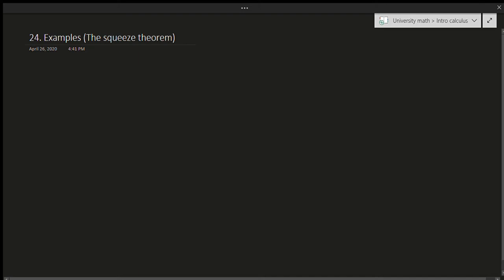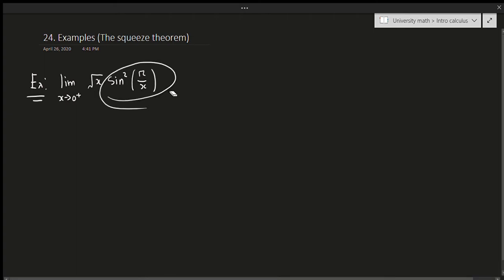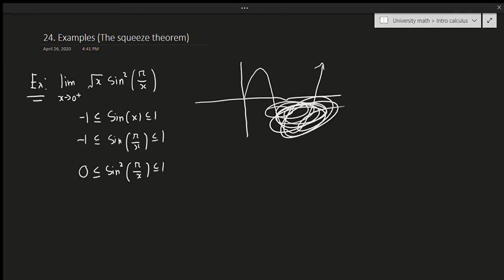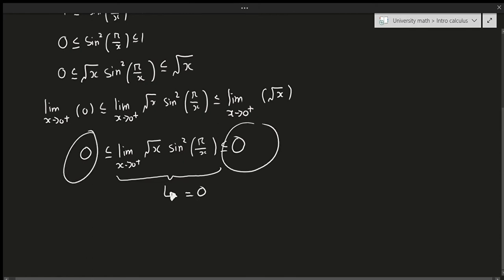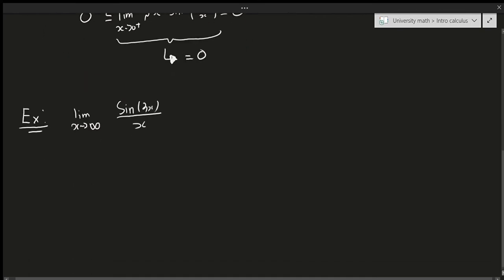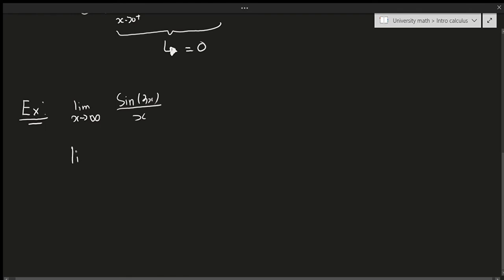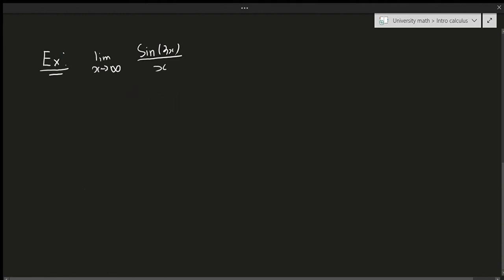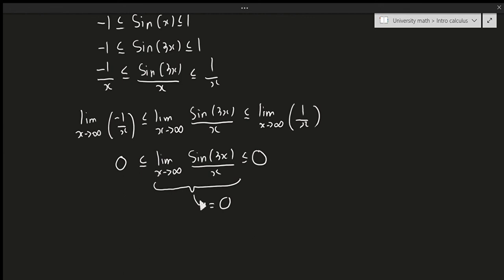Calculus I: Squeeze Theorem Examples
In this video we discuss two examples for the squeeze theorem, both of which are a bit "odd" or strange at first but if you understand how to solve these questions it's not too bad after a while.

For the 2nd example, if you know what infinite limit are and the fundamental trigonometry limits, this example should make sense to you. If it doesn't, I will be uploading a video on those special limits and infinite limits coming soon!

00:56 - Example 1
06:17 - Example 2